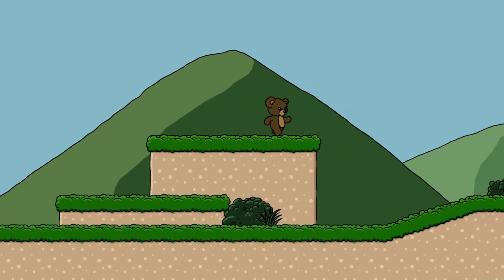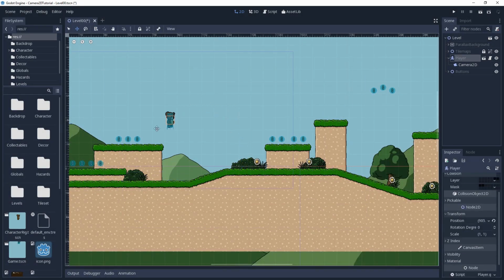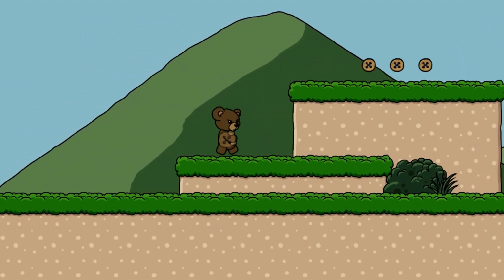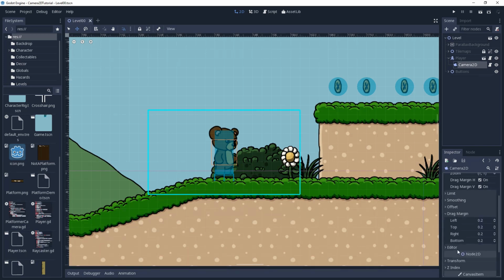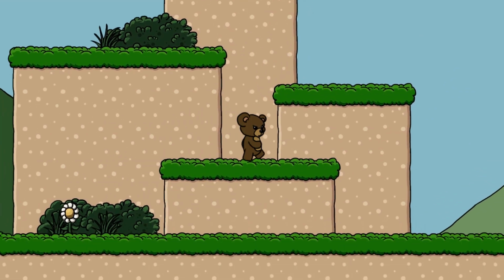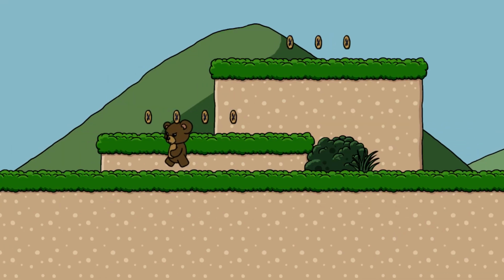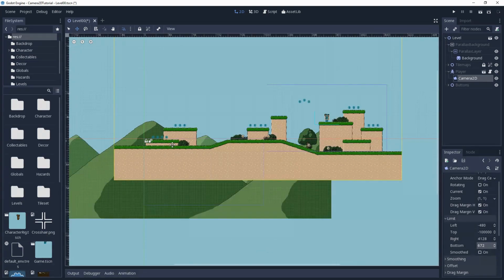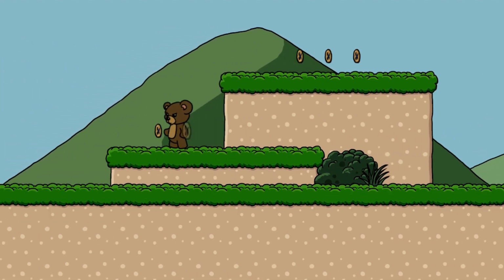How to use the Camera2D in Godot 3.0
Camera's are an essential part of developing a game. In this video you'll learn how to create a camera, and how to adjust it's various settings so that it functions properly for your game. You'll also get some advice on how to make your camera's as pleasing to the player as possible.

Into: Splashing Around - The Green Orbs